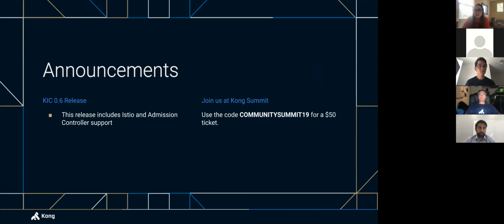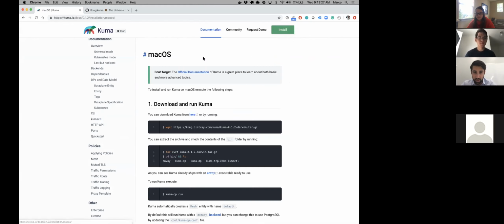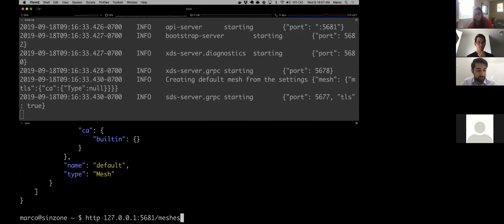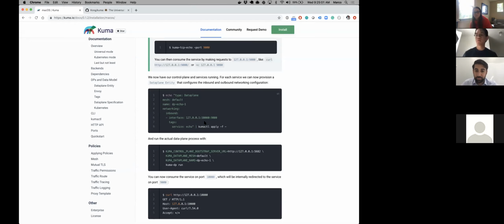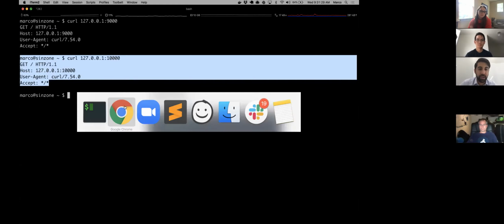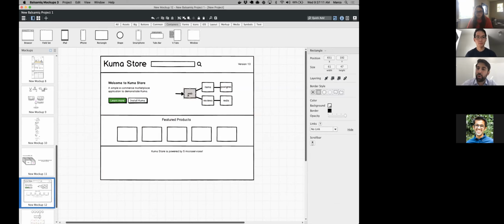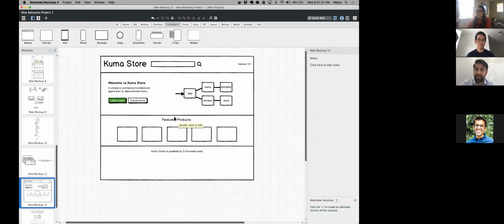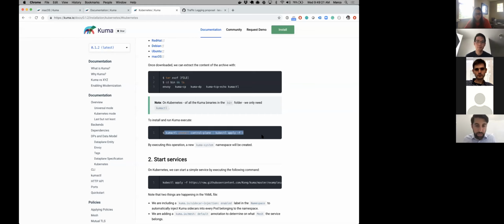[Online Meetup] Kuma: Build, Secure and Observe Your Modern Service Mesh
In this call, we demo Kong’s newest open source project – Kuma, a modern, universal control plane for service mesh.

Service mesh is a new pattern to build reliable distributed and decoupled applications, but often too complicated to implement with 1st generation control planes. Kong takes a new approach to service mesh with Kuma in order to build modern architectures across a large variety of platforms, including Kubernetes and VMs. Kuma is a universal control plane that addresses limitations of 1st generation service mesh technologies by enabling seamless management of any service on the network.

We’ll walk you through easily setting up service mesh across multiple environments, and enabling security and observability – in any network – automatically. We will introduce new concepts and products along the way, and let developers and architects of any skillset being comfortable with service mesh.